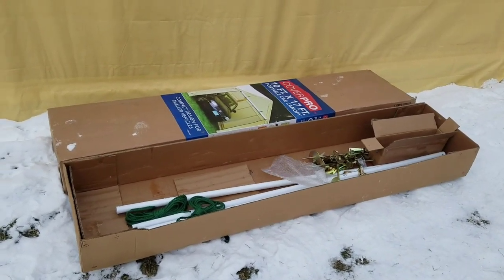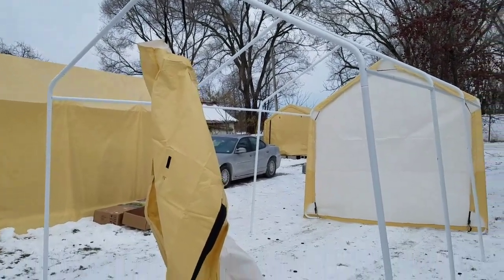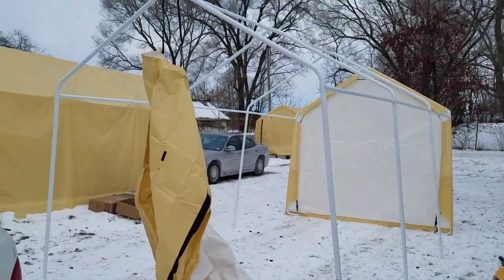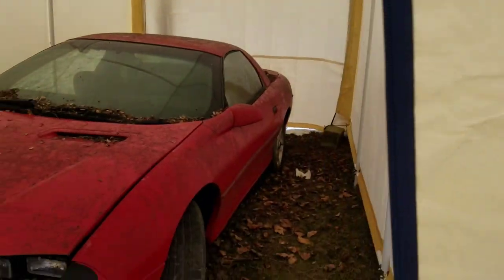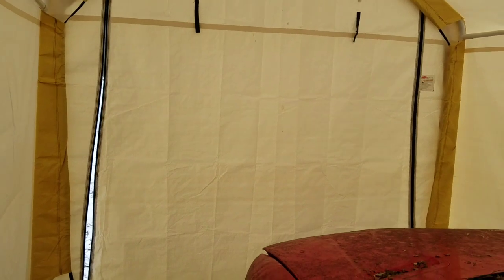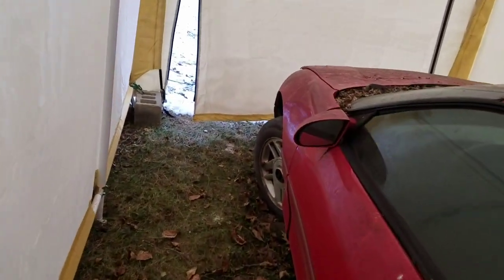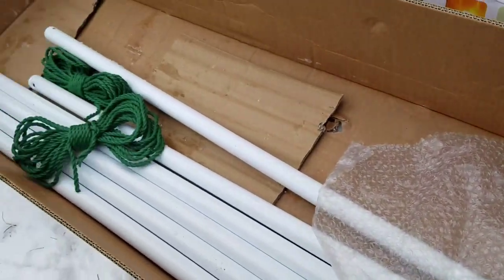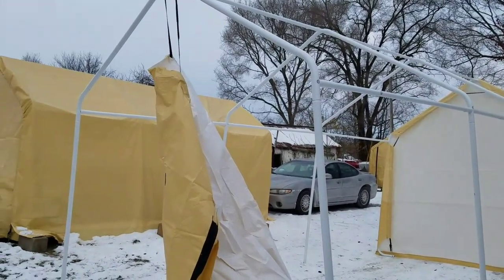Harbor Freight 10x17 Portable Garage Review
Review / showing Harbor Freight 10x17 portable garages inside and out.